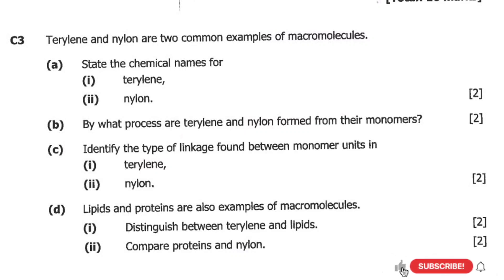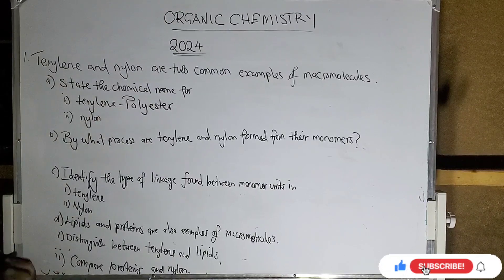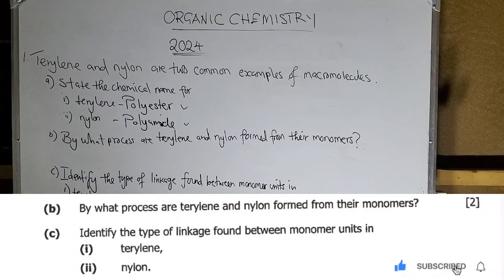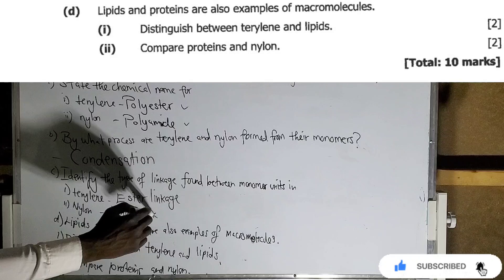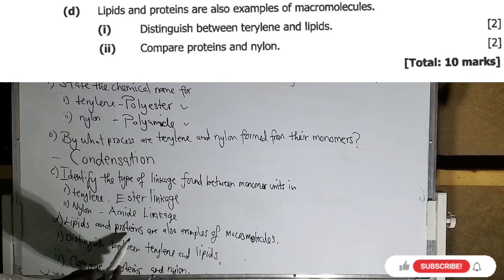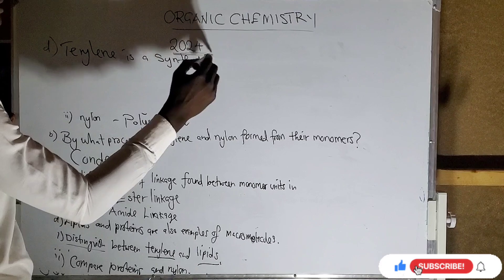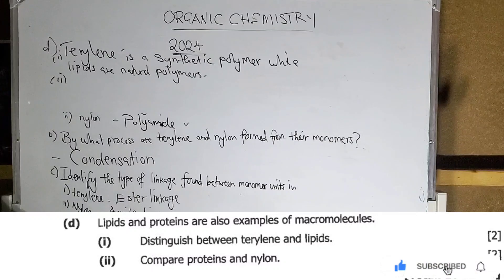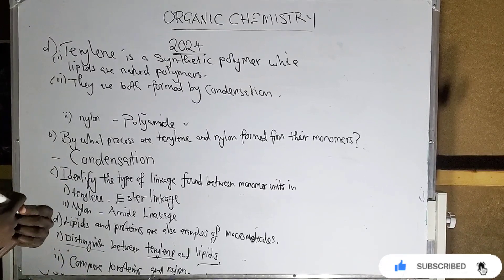Science Paper 2 2024 Internal | Organic Chemistry | Terylene and Nylon | Polymerization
🔬 Get ready to ace your **2024 Chemistry Paper 2** with our in-depth exploration of **Organic Chemistry** focusing on **Polymers** like **Terylene** and **Nylon**! In this video, we’ll break down the fundamental concepts behind polymerization, ensuring you grasp the essential reactions that lead to these crucial textiles. Perfect for students preparing for the upcoming exam, our insights will enhance your understanding and boost your confidence. Discover the fascinating world of **Terylene and Nylon**, their applications, and how they’re synthesized. 📚💡✨